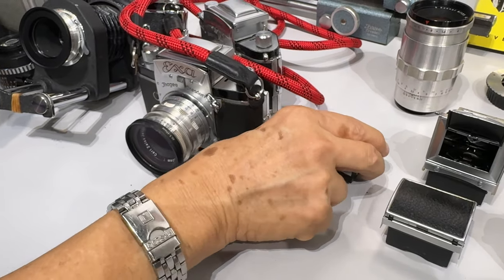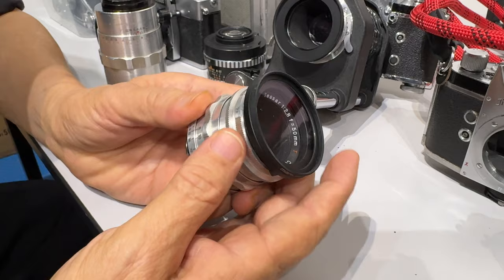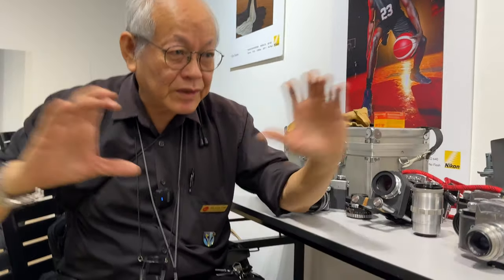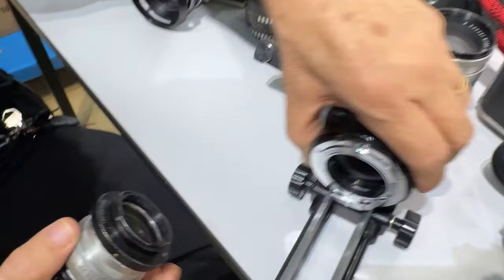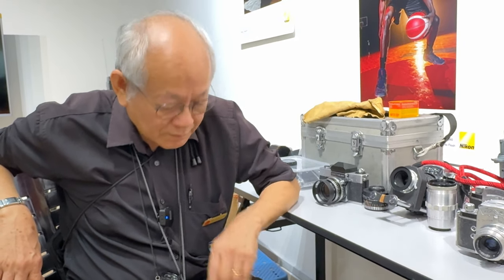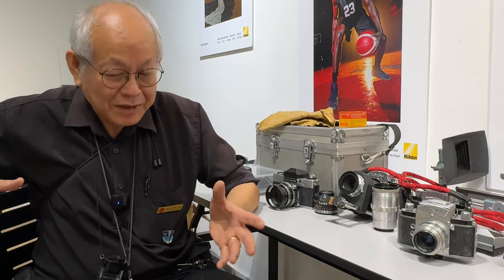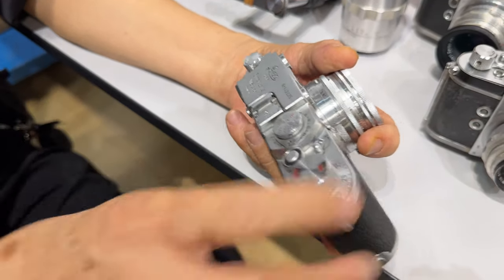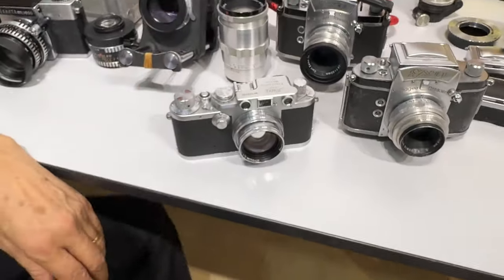Part 2 Mr Woo discusses Exakta from Germany and Leica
In depth discussion of Exakta from Germany